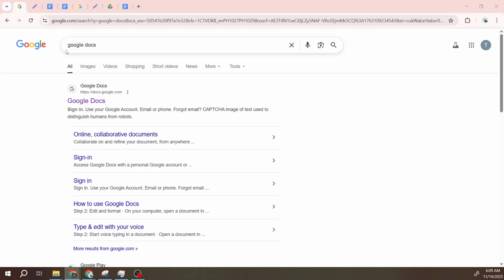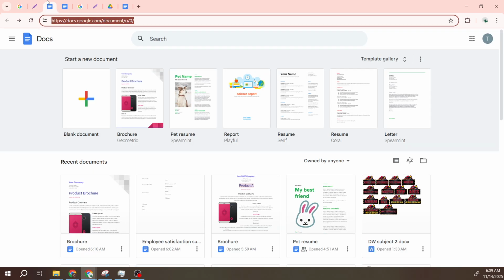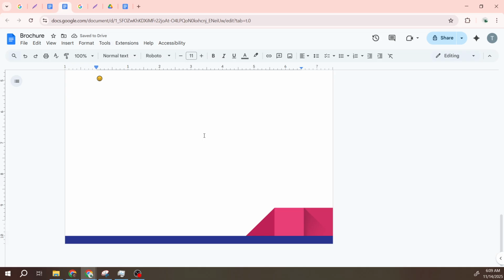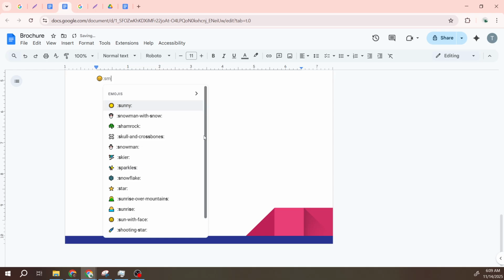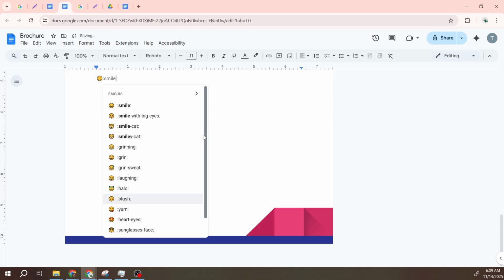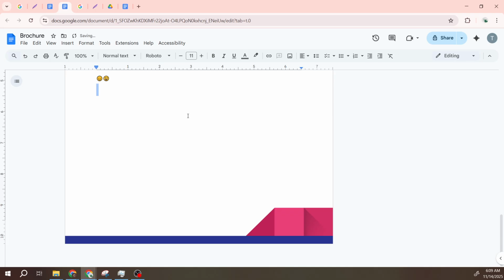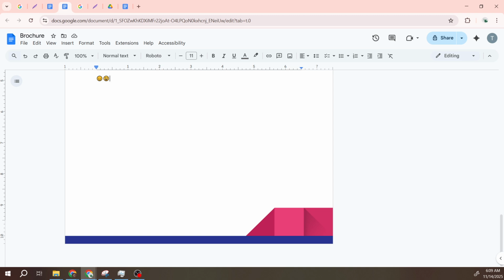How to Use Inline Emojis in Google Docs [2026 Guide]